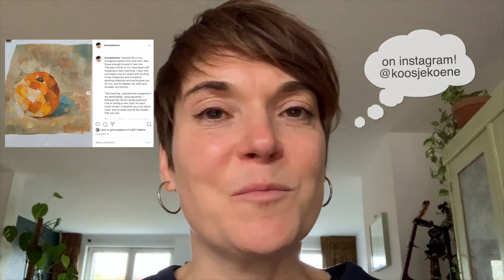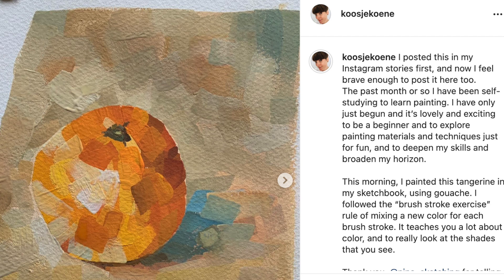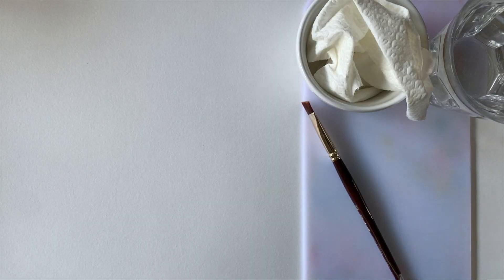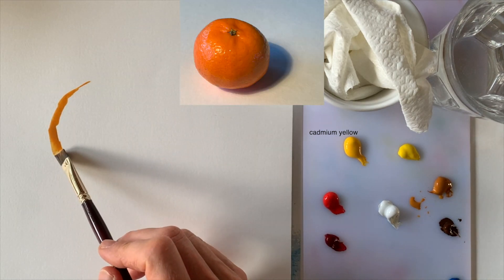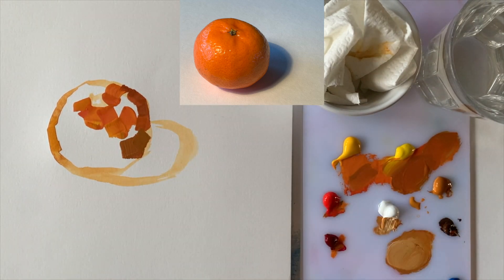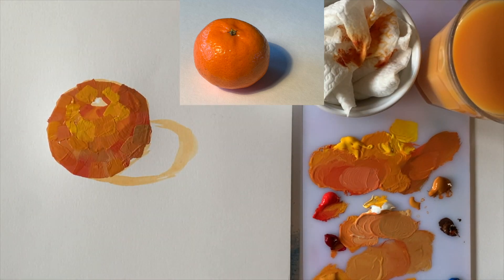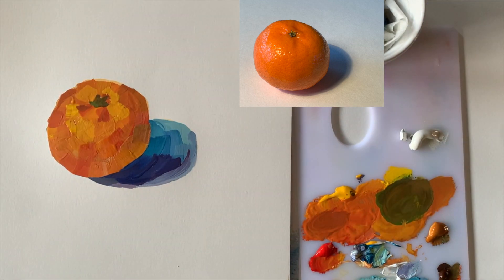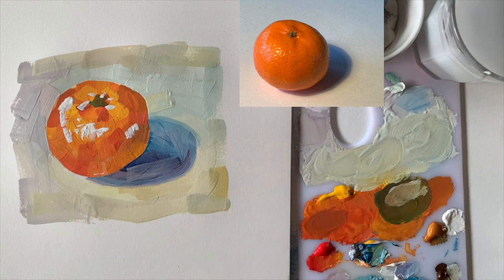Draw Tip Tuesday - Brush Stroke Exercise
Today, let's do a fun exercise, using paint! Challenge yourself by mixing a new color for each brush stroke. It's fun, it slows you down, and it really makes you look and see so many color variations! It's also a great way to get to know your paint better.

Materials used in this video:
-Hahnemuhle Brittania hot pressed watercolor paper 300 grams
-Winsor&Newton gouache paint (cadmium yellow, primary yellow, raw sienna, cadmium red, alizarin crimson, burnt umber, PhThalo blue, ultramarine)